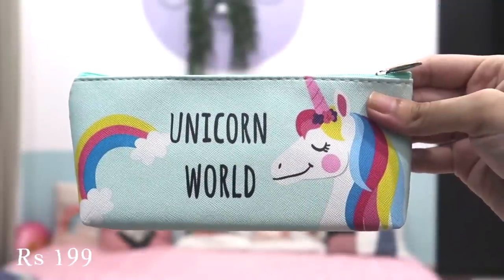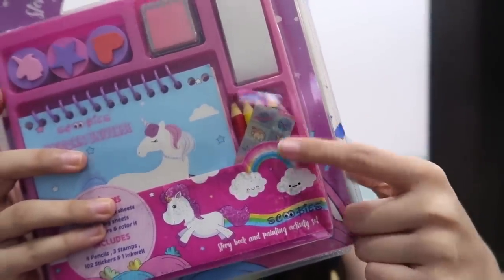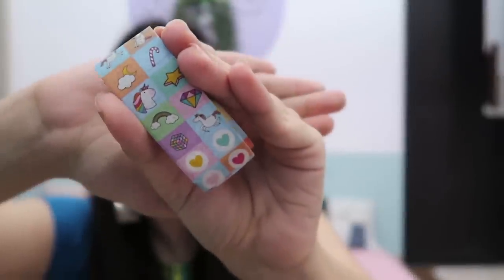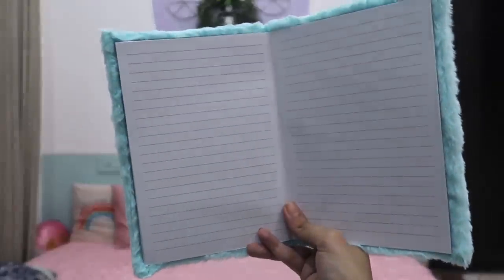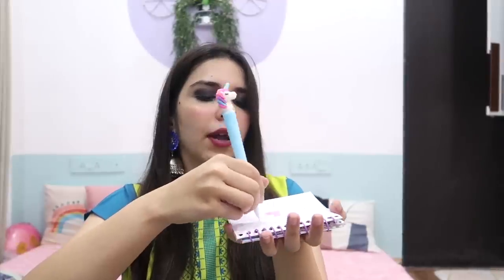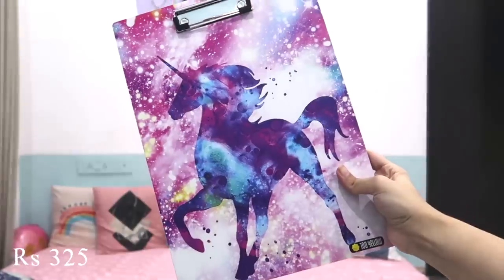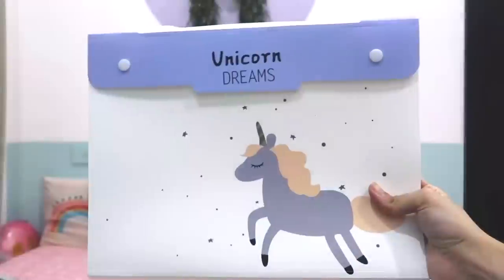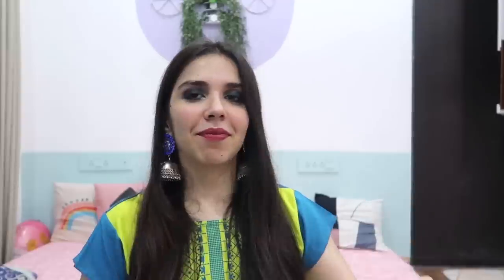UNICORN STATIONERY HAUL from Amazon! | Heli Ved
It's 100% Made In India and of Premium Quality ❤️

Writing Board/ Pad

Folder
(I am linking it here for reference only so that we can find a similar one made in India :))

Plushy Notebook

Love,
Heli ;)